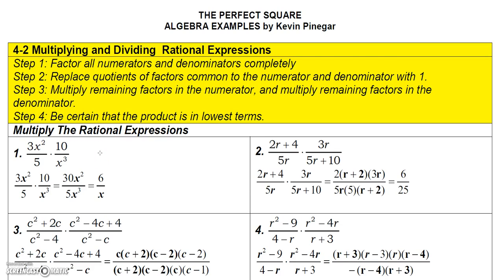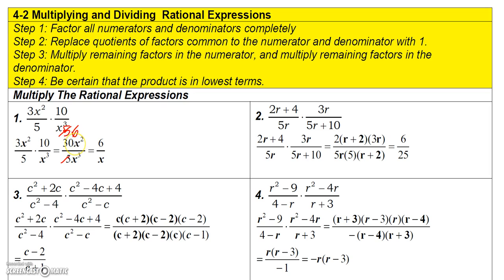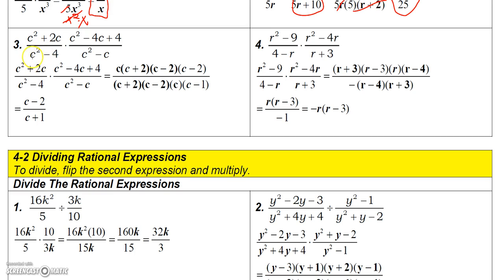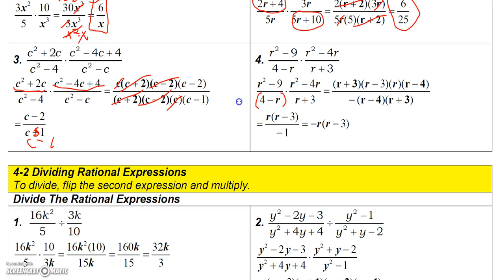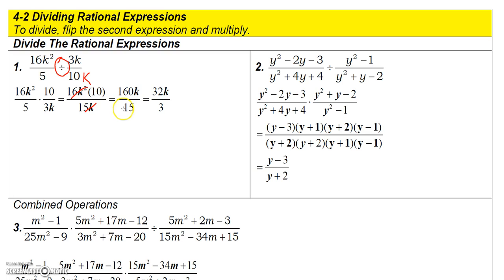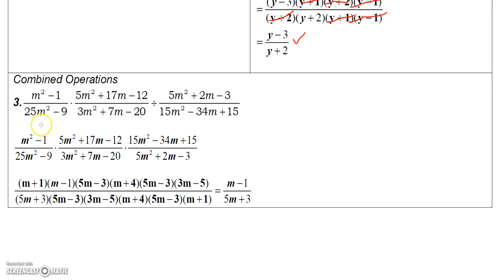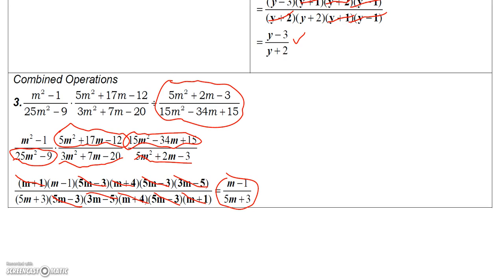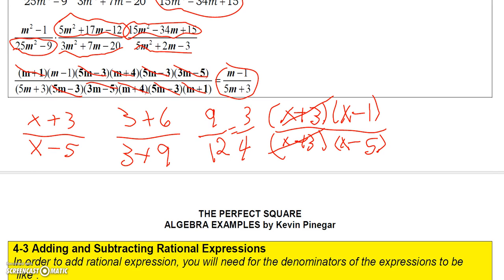4_2 Multiplication and Division of Rational Expressions